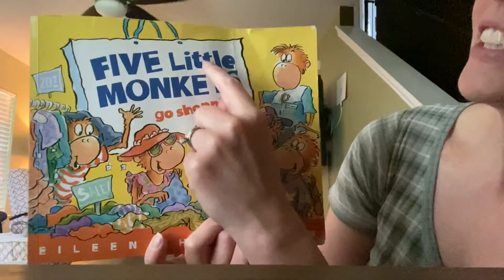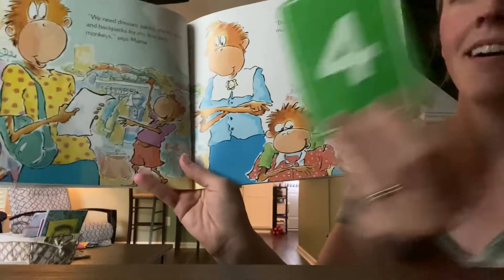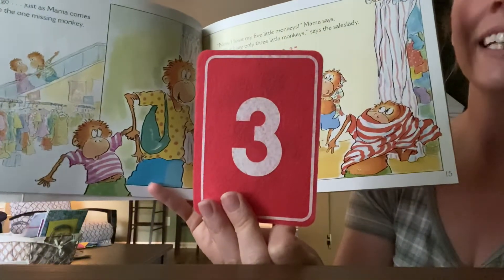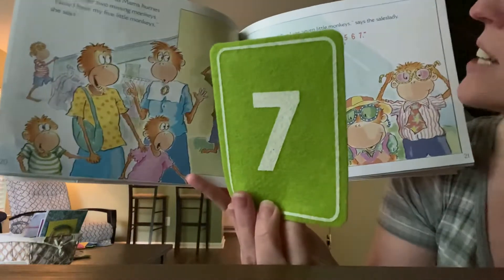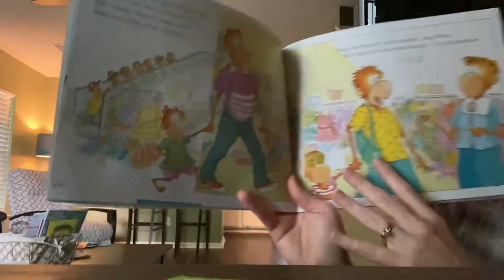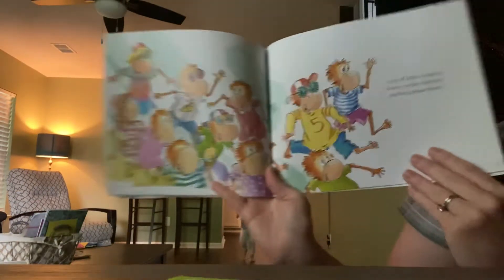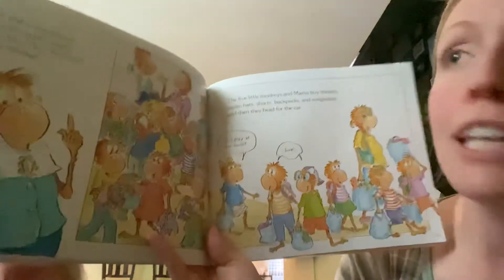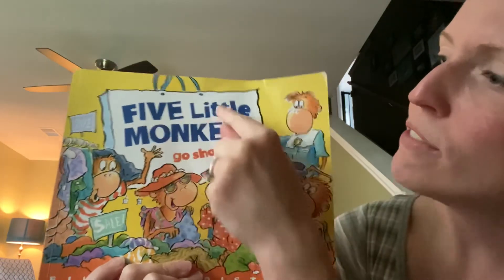Reading Five Little Monkeys Go Shopping with Mrs. Stefanie